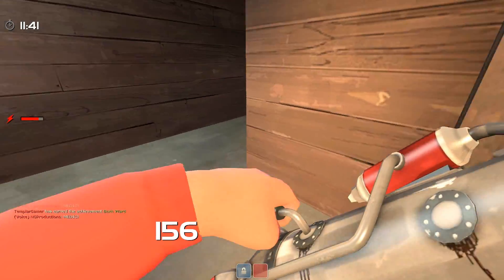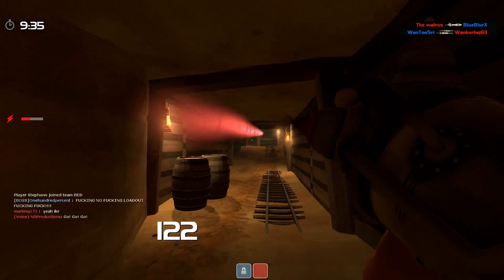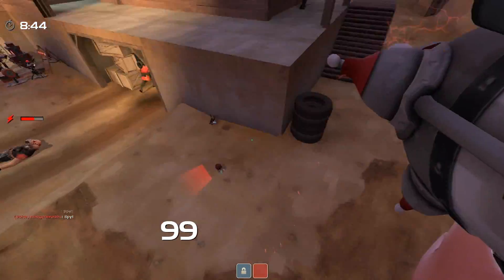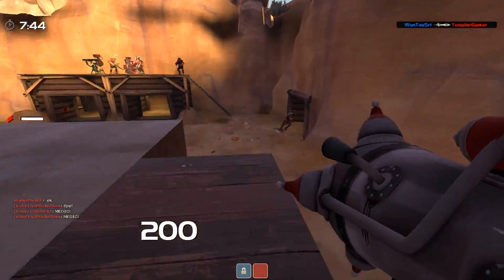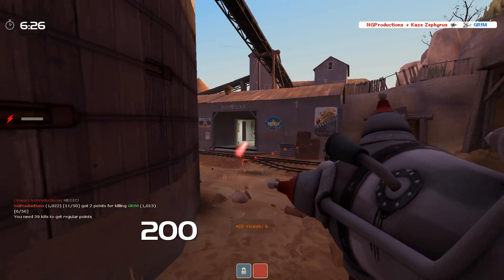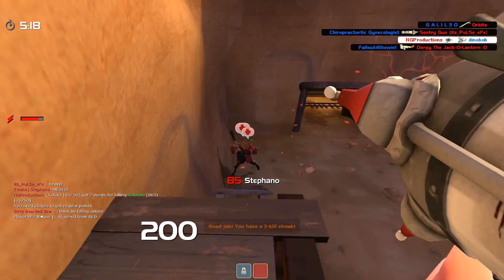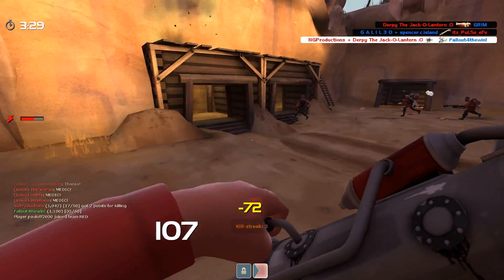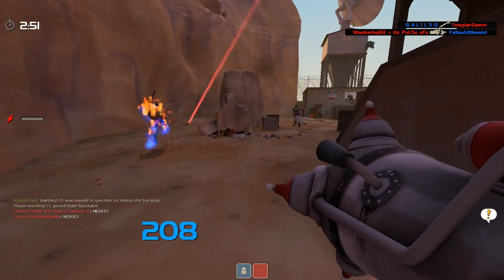Change of Opinion: The Cow Mangler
Play with me on Xbox! My Gamertag is the same as my username!

Outro music varies a bit, but these are the names: Tunnel Vision, Feathers, Bangers and Smashed, Yellow Drilled Road. It can be found here (respective to the song name):
Artists' Channels: